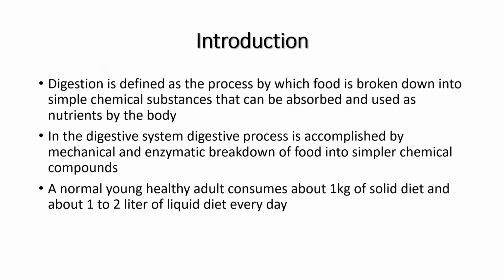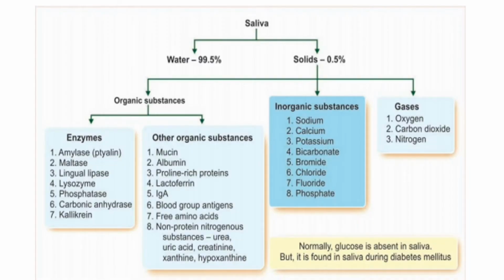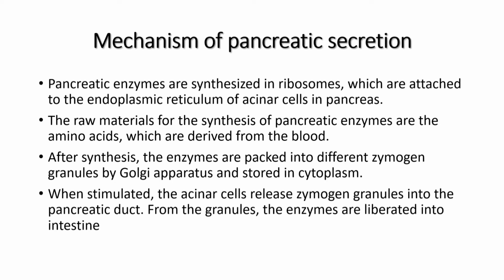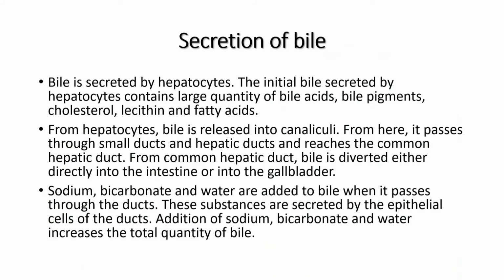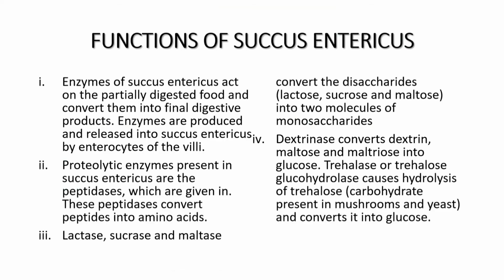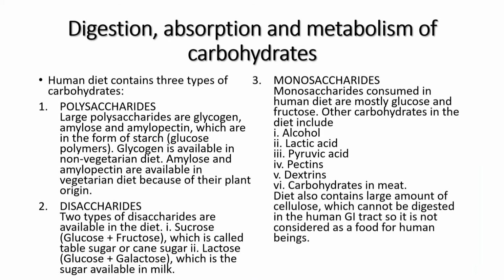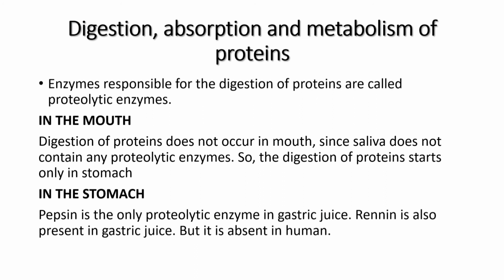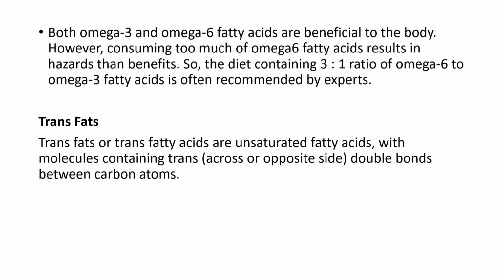Human Digestive System || Physiology || Essential of medical Physiology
Human Digestive System full video.
in this video I try to explain all kind of information of Digestive system.
If any of problem in this video kindly tell me that because of you help to do better than before.
and give me one more chance to make better.

00:00 :Introduction
01:45 :Mouth and Salivary glands
02:34 :Salivary gland
04:15 :Stomach
05:55 :Exocrine part of pancreas
09:52 :Liver and Gallbladder
10:35 :Biliary system
13:34 :Small intestine
16:52 :Large intestine
19:20 :G.I.T Hormone
19:52 :Digestion Absorption and metabolism of carbohydrates
23:44 :Digestion absorption and metabolism of protein
25:35 :Digestion Absorption and metabolism of lipids